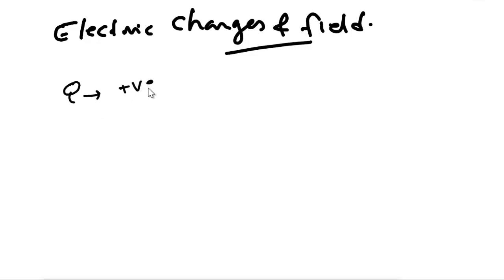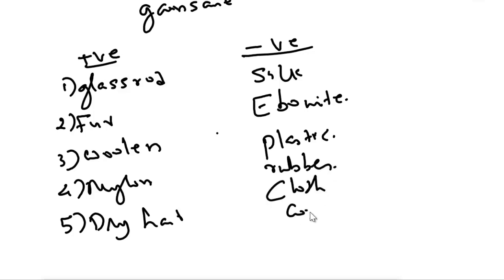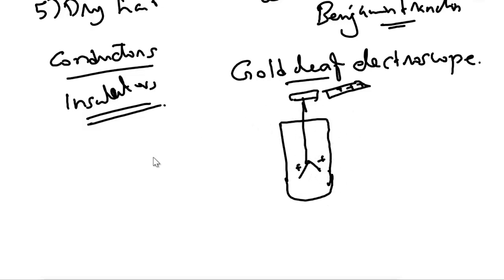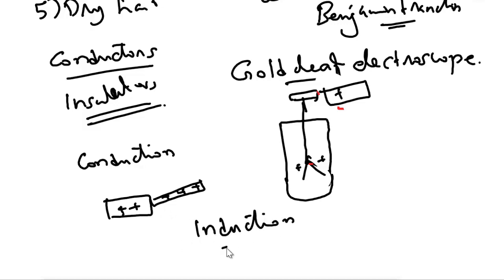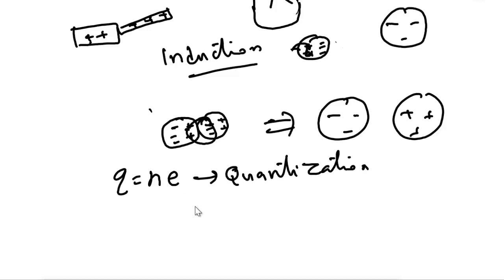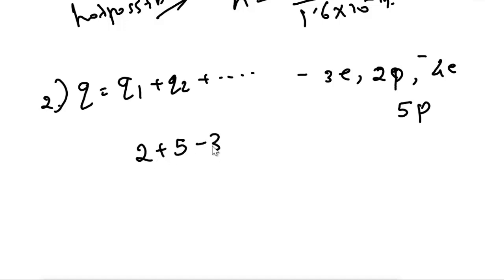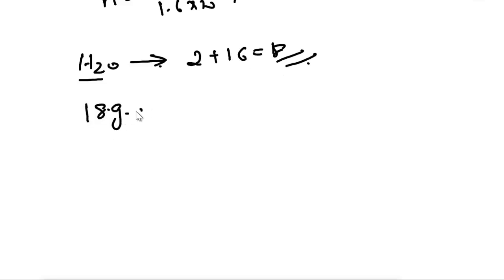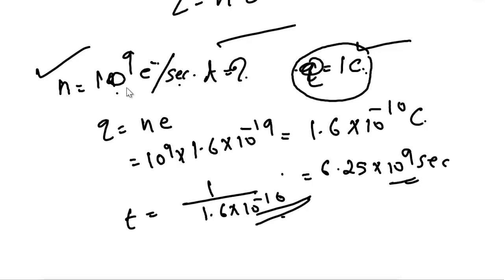LEARN PHYSICS//class12//electrostatics//electric charges and fields-1